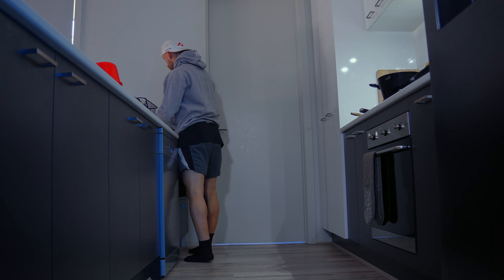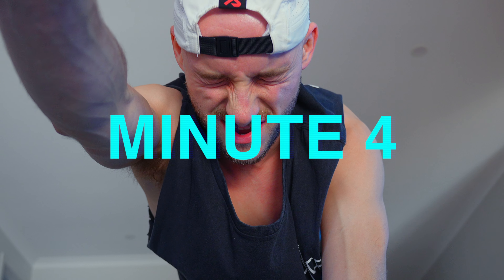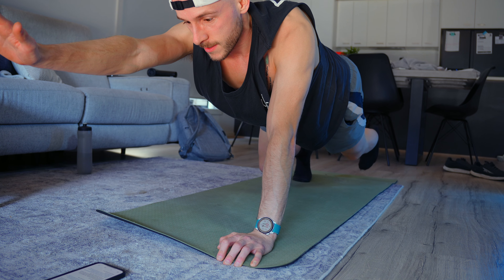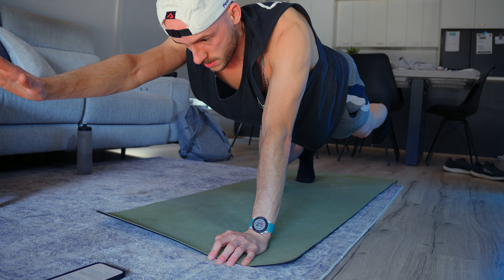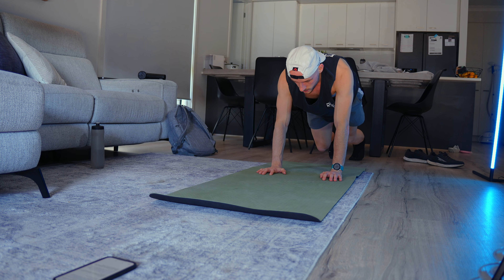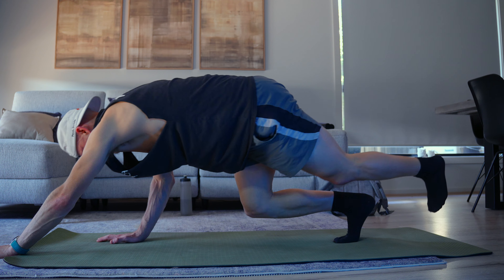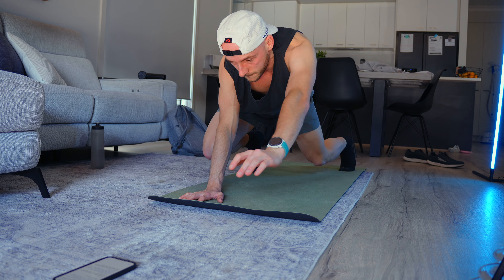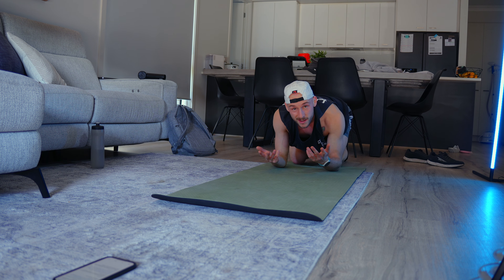I Made this 5 Minute Core Routine for Runners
Core is very important - especially for runners. Here is a routine I have been doing for the last few months to improve my core endurance. The Best I've done is 2 rounds - 10 minutes of core without stopping. Try it out and let me know how you go!